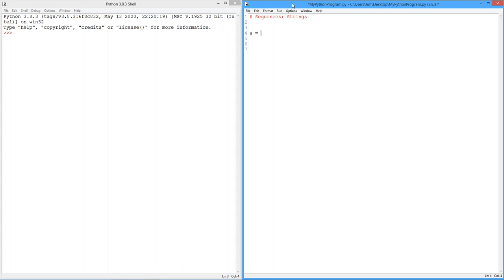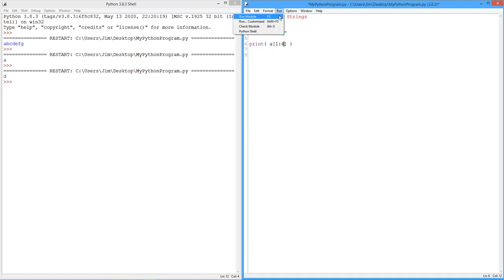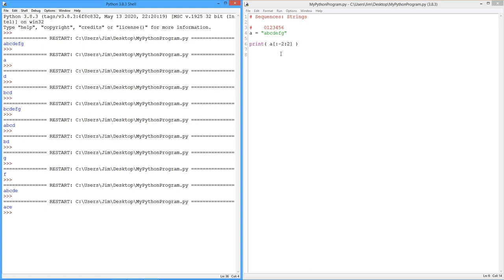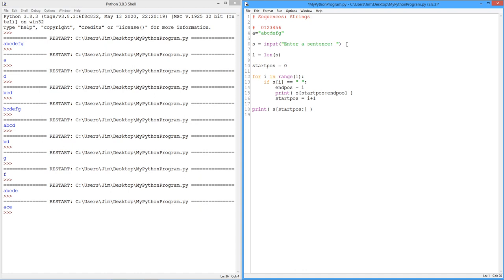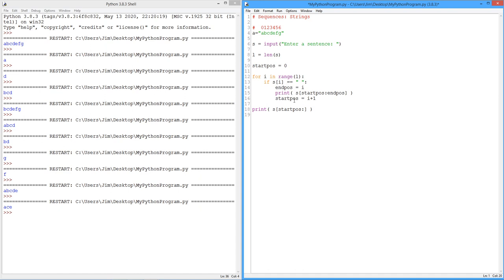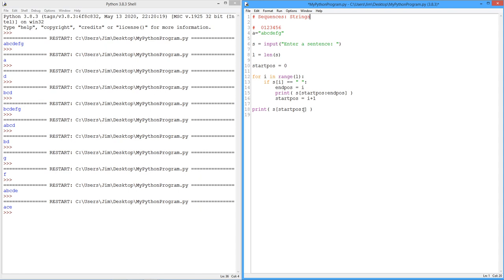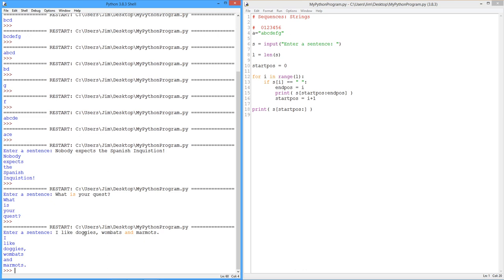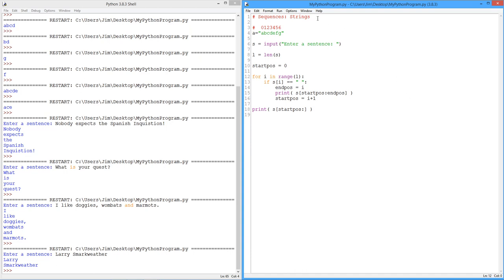Python: Sequences Part 1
In this video we dive into the concept of sequences and slicing. We begin by taking a closer look at character strings. This leads to the idea of substring extraction.

Below is an alternate loop method that pulls the characters from the sentence directly. I find this a little less appealing due to the manual manipulation of the variable i.

i = 0
for x in s:
    if x == " ":
        endpos = i
        print( s[startpos:endpos] )
        startpos = i+1
    i += 1

Reference: Laboratory Manual for Computer Programming with Python, Multisim and TINA; Exercise 10, Tuples.